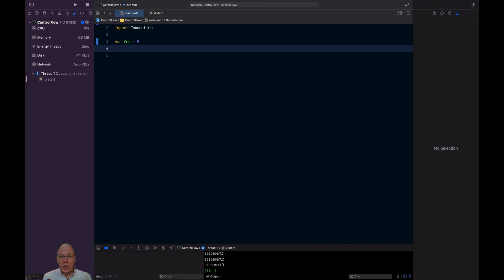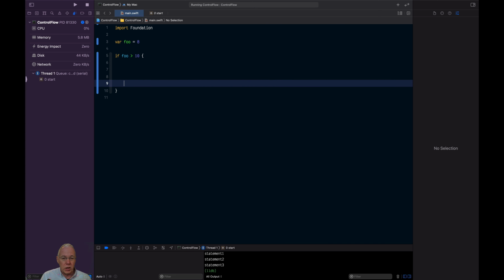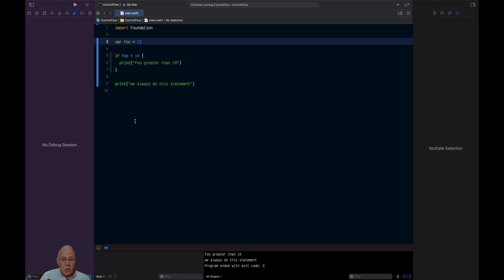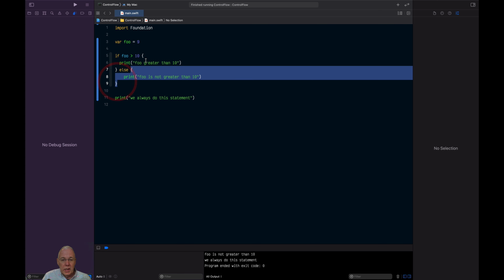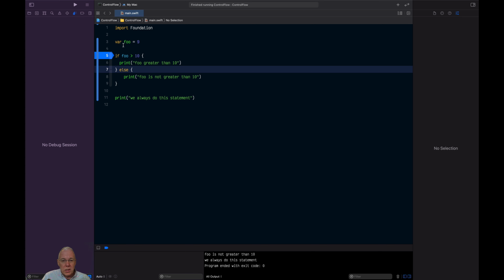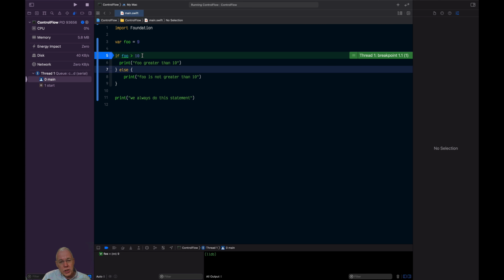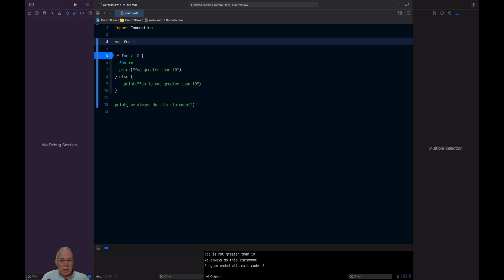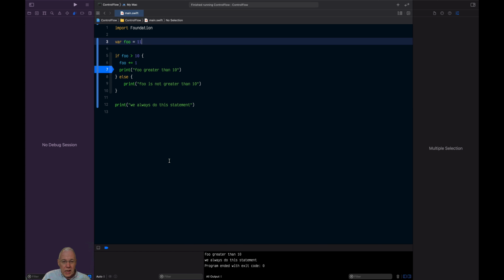Control Flow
Introduction to if-else statements, and also an introduction to using the debugger in Xcode